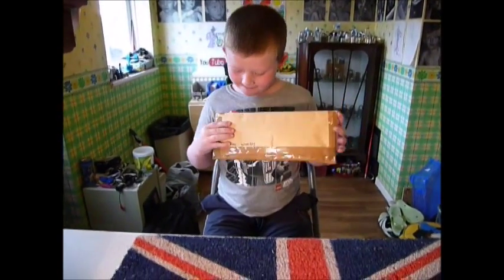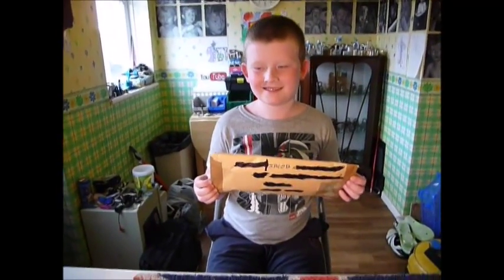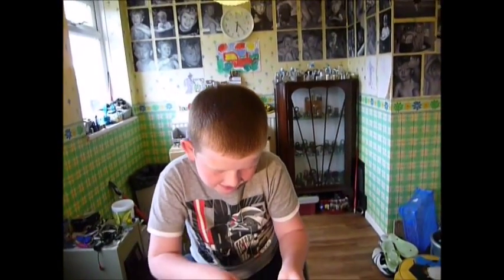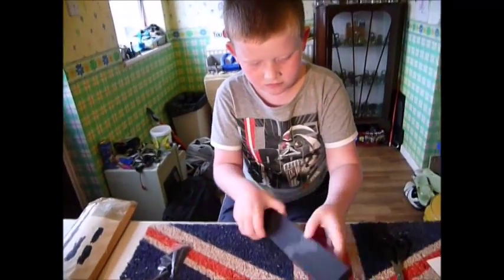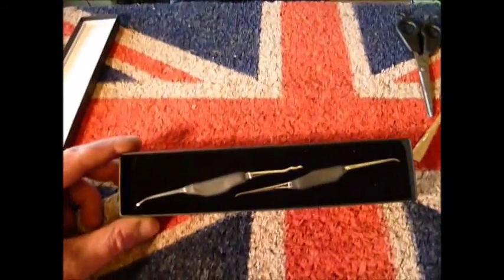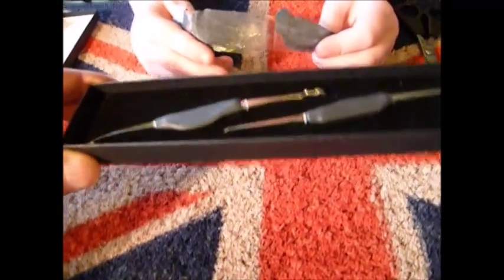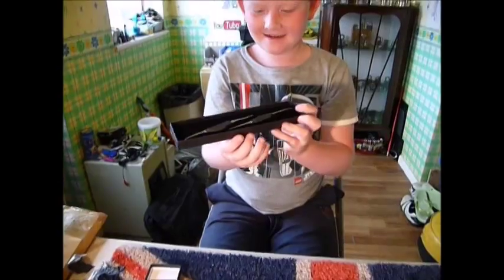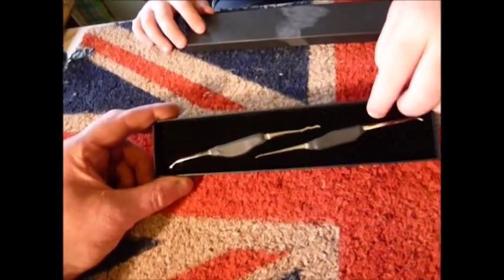Lock Picking Care Package For Pickbaby From Woody OUTSTANDING CUSTOM PICKS